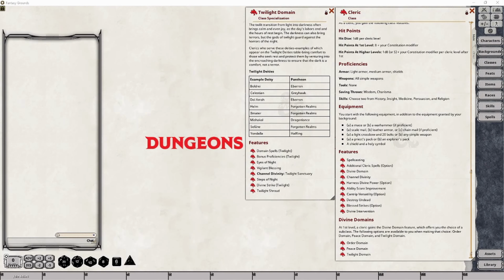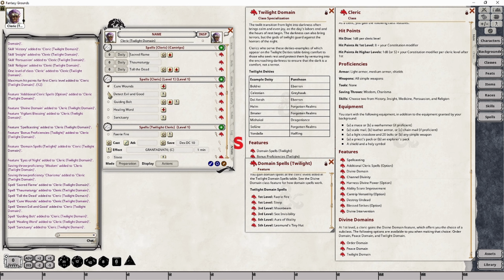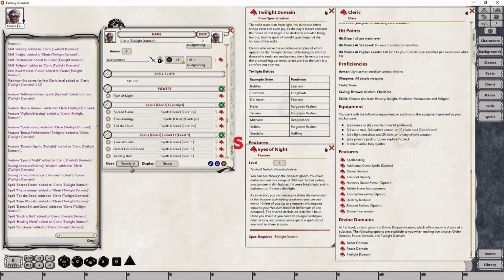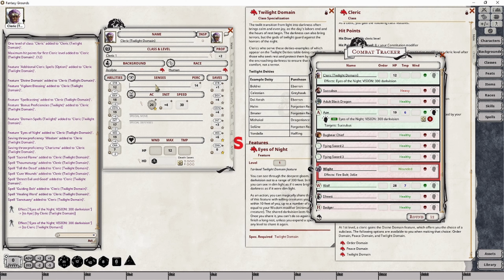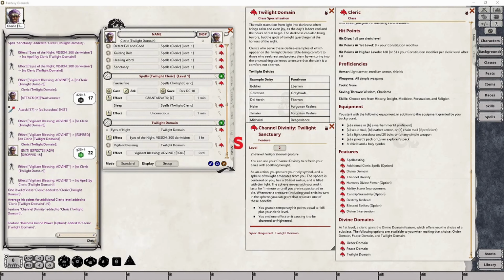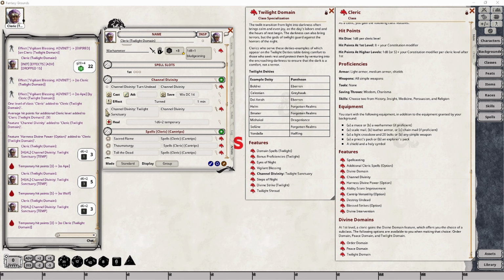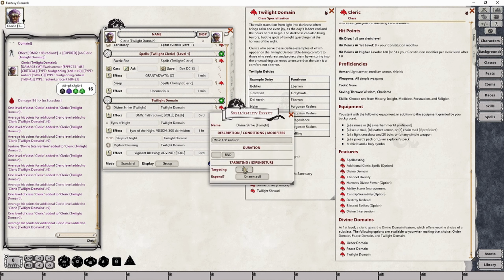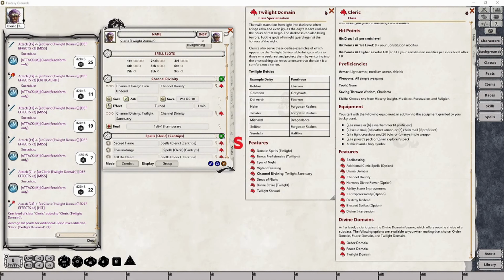FGU Character Creation | 5e | Cleric Class - Twilight Domain | Fantasy Grounds Unity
In this video, I use Fantasy Grounds Unity to explain the “Twilight Domain” cleric subclass, or class specialization that is part of the Dungeons and Dragons (D&D) 5th Edition (5E) Tasha’s Cauldron of Everything Supplement.

To learn more about the cleric class itself, as well as to see how to see one way of creating a character within fantasy grounds, and apply all of the features gained over the base cleric class, I recommend watching the following videos:

Table of Contents:

00:00 - Introduction
00:45 - Creating a New Character with the Cleric Class & Twilight Domain subclass
01:45 - The Twilight Domain Spells Feature (Level 1)
03:59 - The Bonus Proficiencies (Twilight) Feature (Level 1)
05:35 - The Eye’s of Night Feature (Level 1)
12:04 - The Vigilant Blessing Feature (Level 1)
14:02 - The Channel Divinity: Twilight Sanctuary Feature (Level 2)
18:55 - The Steps of Night Feature (Level 6)
20:01 - Updating Channel Divinity Uses (Level 6)
20:26 - The Divine Strike (Twilight) Feature (Level 8 & Level 14)
22:54 - The Twilight Shroud Feature (Level 17)
25:25 - Updating Channel Divinity Uses (Level 18)
25:48 - Conclusion
26:17 - Outro